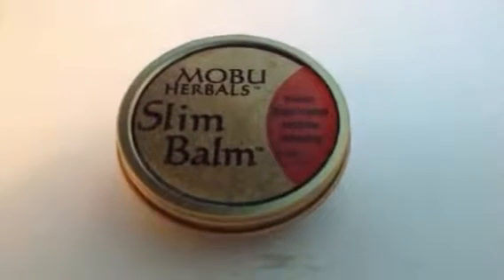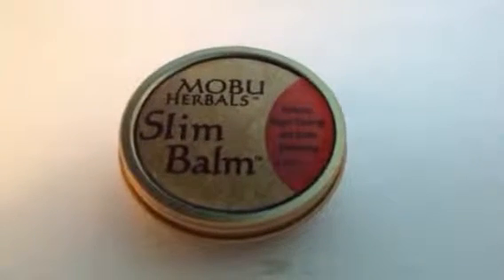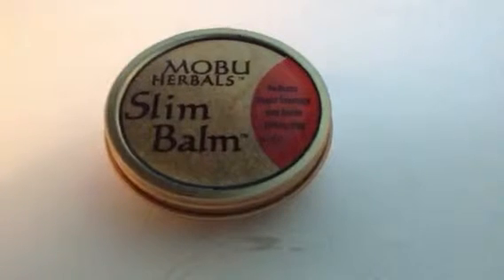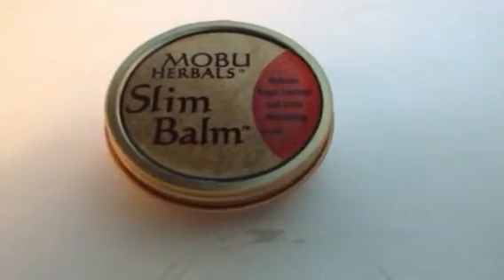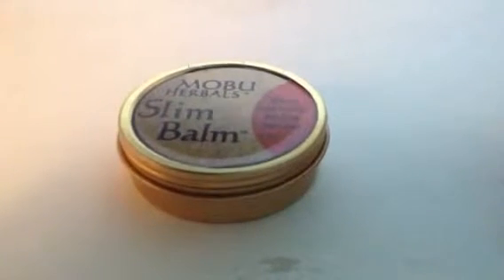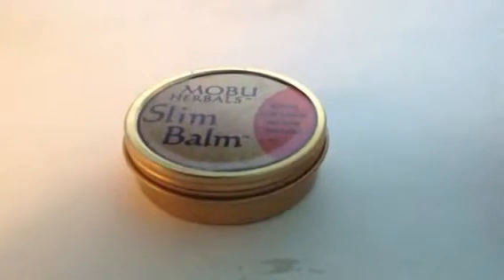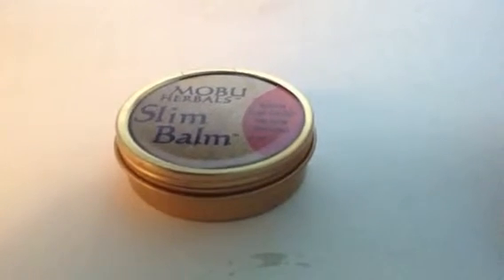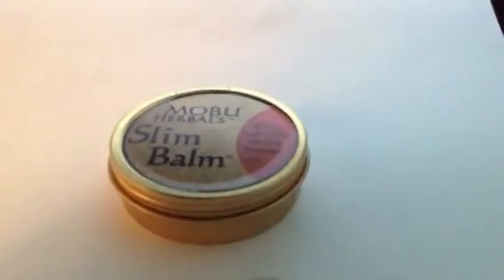MOBU Herbals Slim Balm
MOBU herbals in balm, lotion, body butters and lip balms and lots more!! 30 Day $ BACK GUARANTEE IF NOT SATISFIED!! Let me hook you up!  Website is . Facebook is and Twitter is @JeannesStore